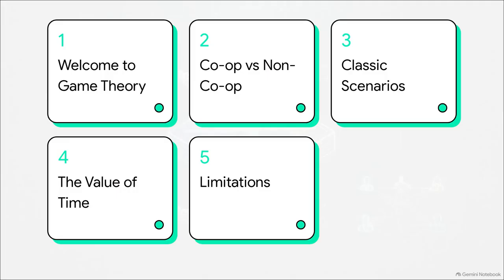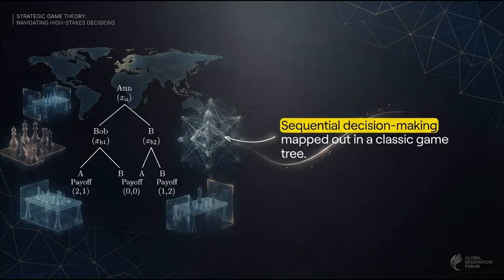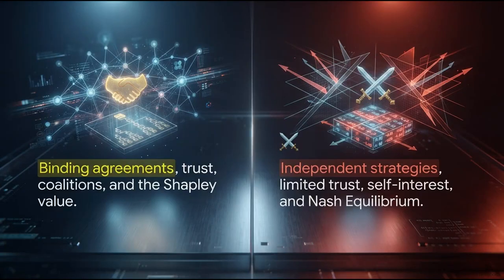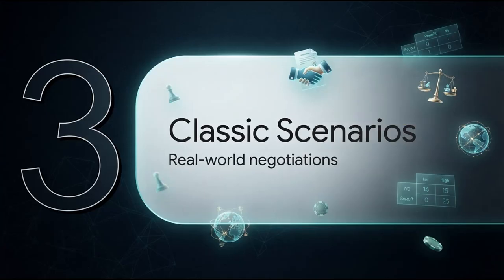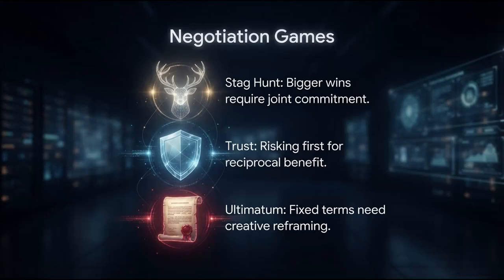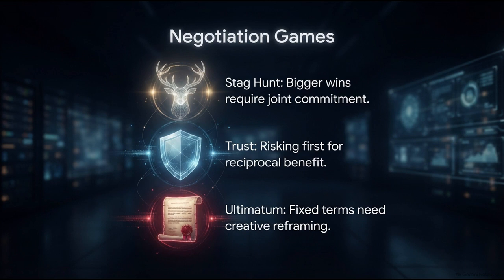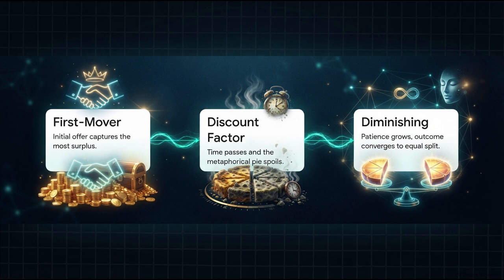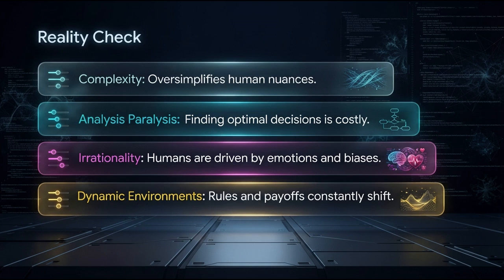The Science Of Negotiation : Strategic | Game Theory